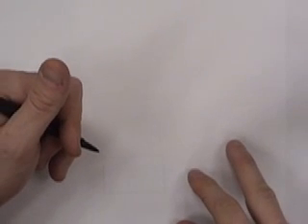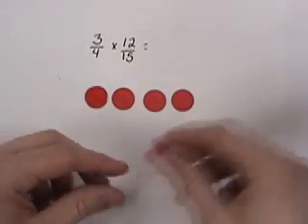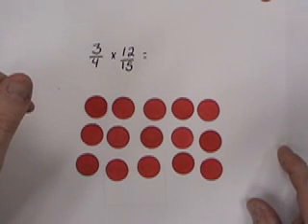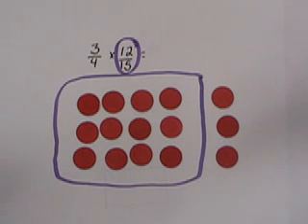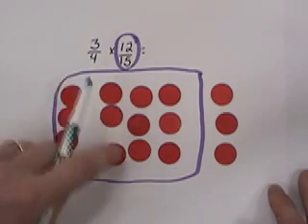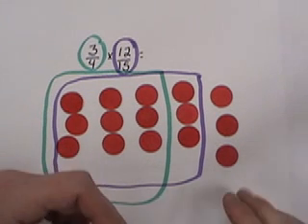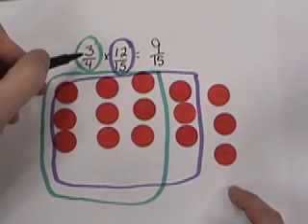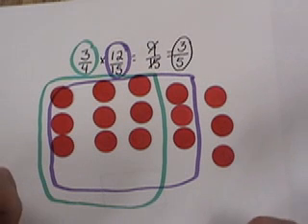Using Counters to Multiply Fractions